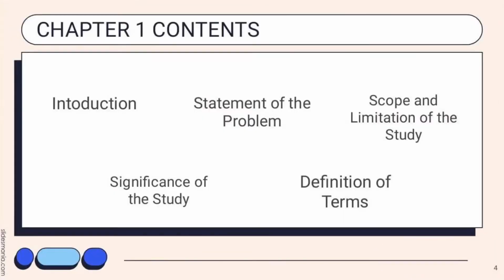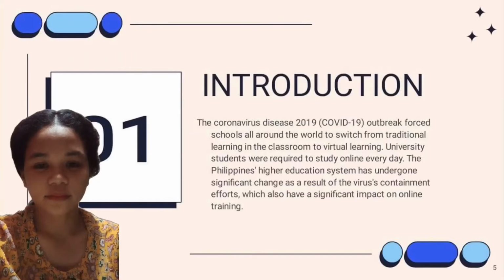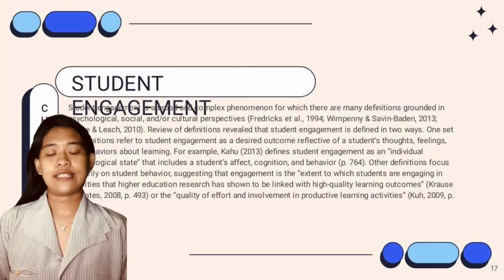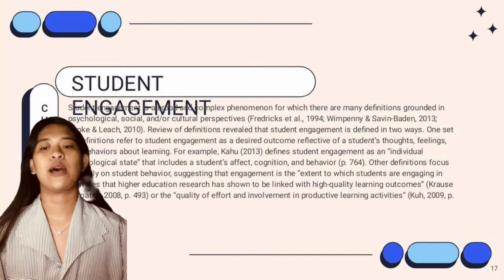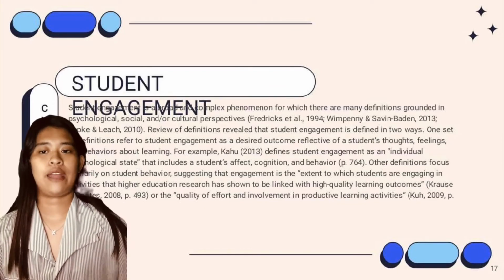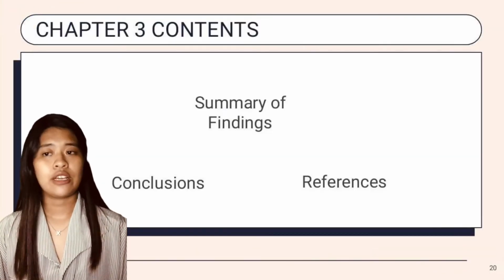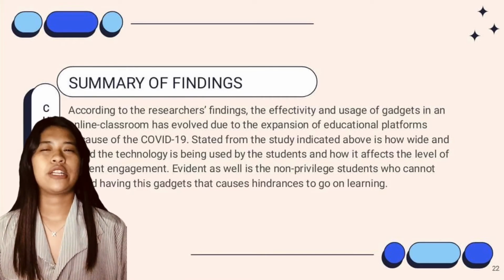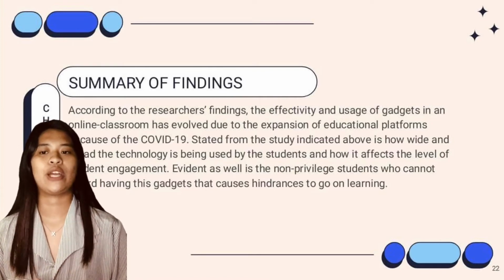Group 1 - The Effectivity and Usage of Gadgets in an Online-Classroom Setting